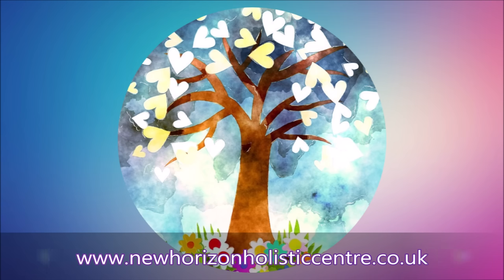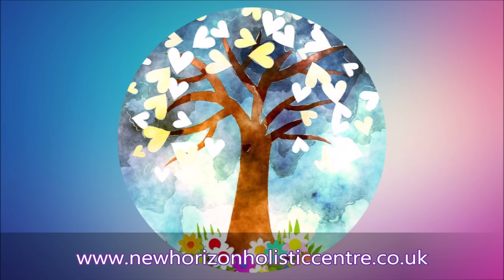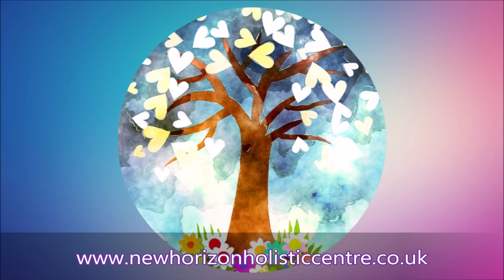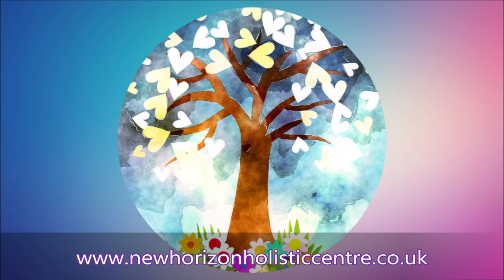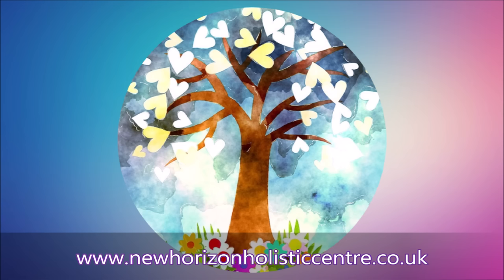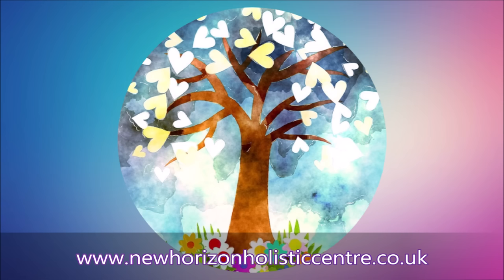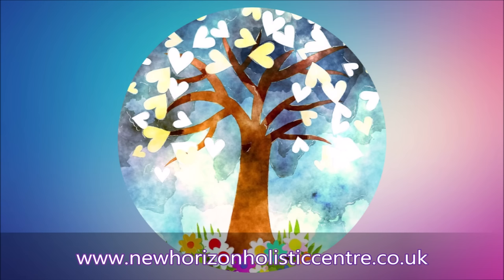Guided Meditation for Children | THE GRATITUDE TREE | Kids Meditation for Happiness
We would like to thank you all for your support, it has meant so much to us and we hope to continue to grow together.

If you like our work we would really appreciate a nice review in the App store to help us get it going :-)

30 of our best Kids Meditations at a reduced price!

In this Guided Meditation for Children you will get to appreciate all the fantastic things you have in your life...some you may not even be aware of...

As you write down all the things you are grateful for, the notes magically appear on the gratitude tree...making it grow larger and larger!

This Kids Meditation is great for: Sleep, Anxiety, Stress, Worry, Relaxation and expanding the imagination!

An idea may be to unwind with your child, listening to this peaceful meditation together...bliss!

Purchase our Downloads (Higher Quality)